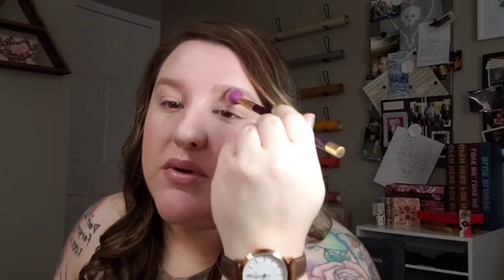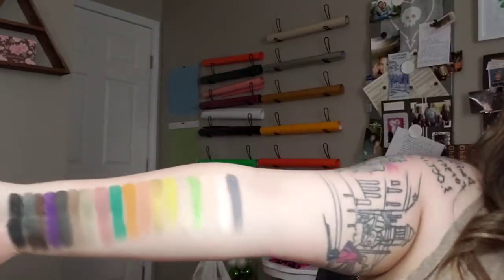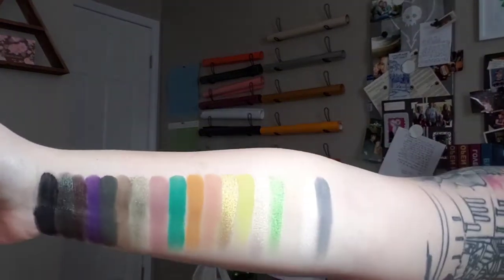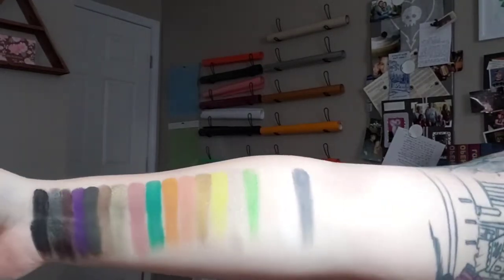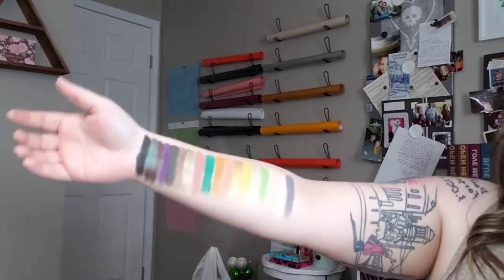Green Look Using the Jeffree Star Cosmetics Alien Palette. GRWM with swatches.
ALIEN PALETTE

$52.00